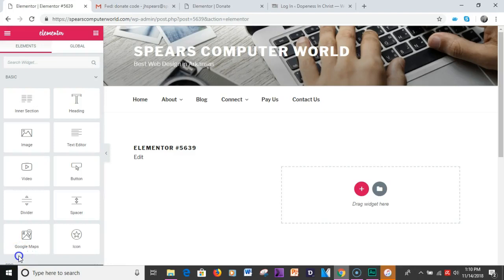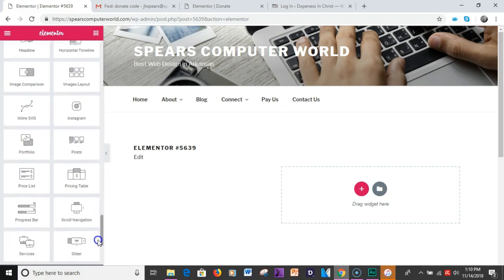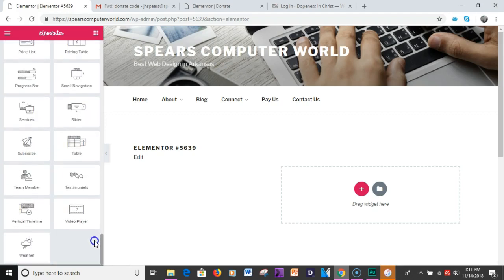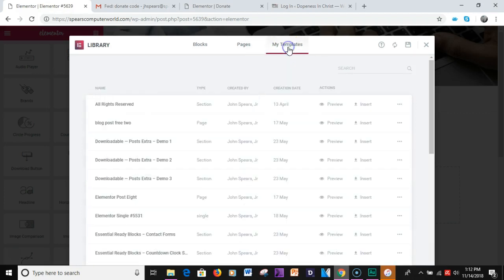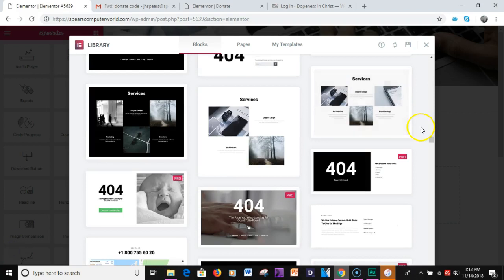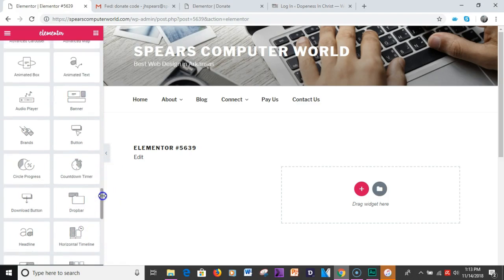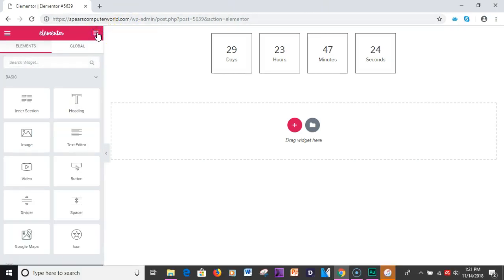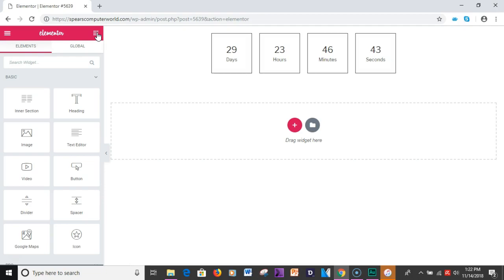Jet Elements Plugin Review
Jet Elements Plugin is an inexpensive plugin that complements the Elementor Free or Elementor Pro plugin. In my opinion, it is geared towards users who are not able to afford the Elementor Pro version. For $15, you will be able to obtain most of the modules similar to the Elementor Pro modules with the exception of the Facebook modules, the single post modules, and the share modules. There are plenty of free plugins that can be used to fill that void. Enjoy this review!